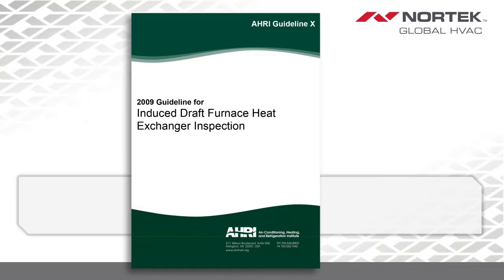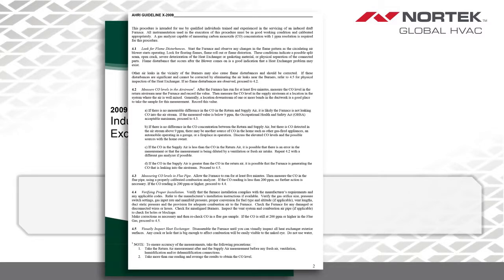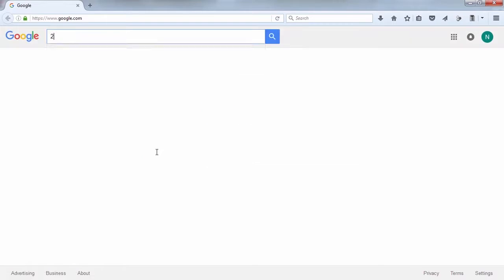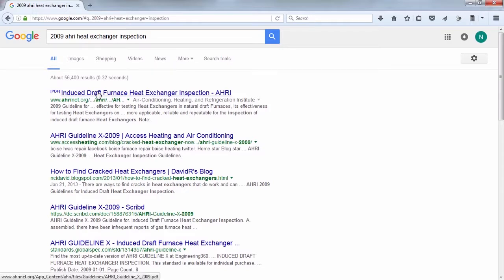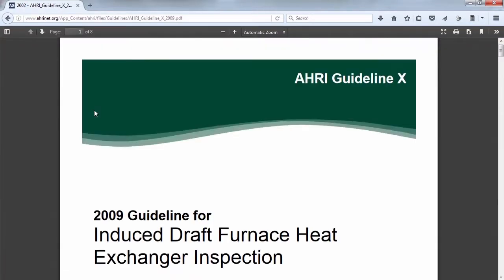Testing an Induced Draft Furnace Heat Exchanger